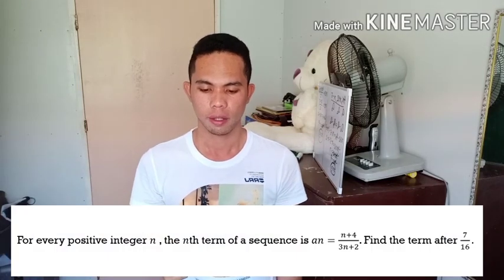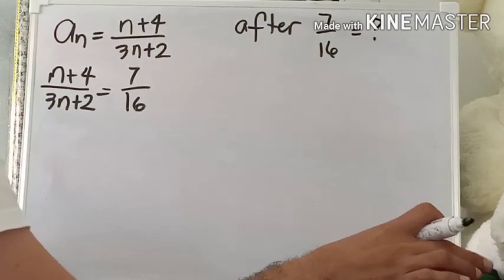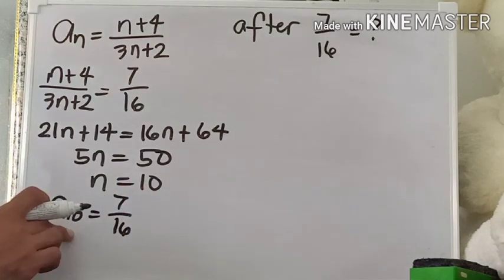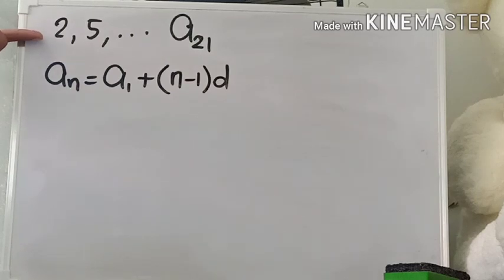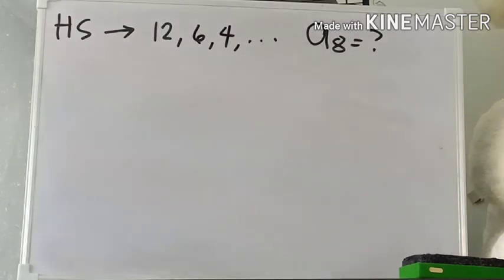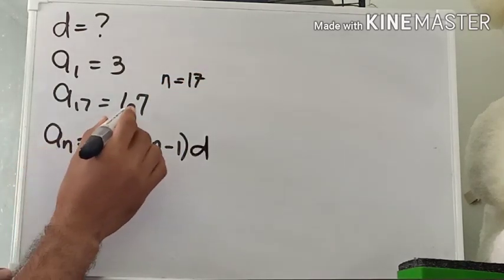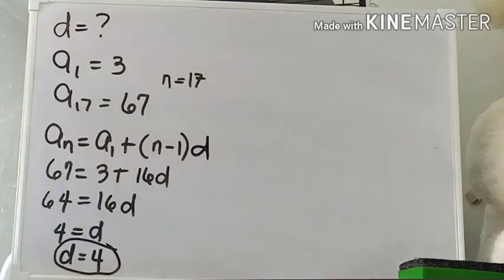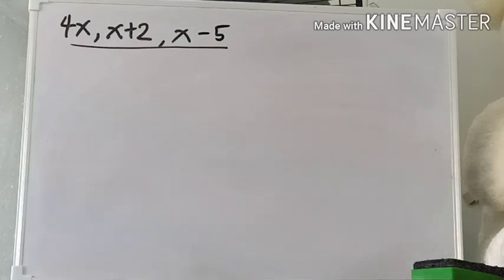2020 Metrobank-MTAP-DepEd Math Challenge (MMC) Eliminations| Grade 10| 8-12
This is a tutorial video on how to answer problems number 8 to 12 on the 2020 Metrobank-MTAP-DepEd Math Challenge Elimination Round for Grade 10.

This video deals entirely on lessons about sequences and series.